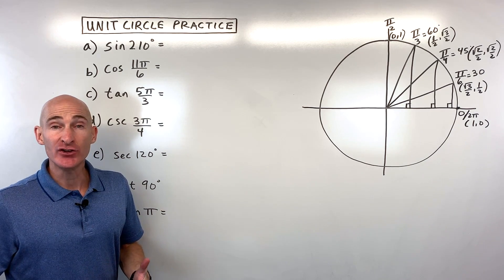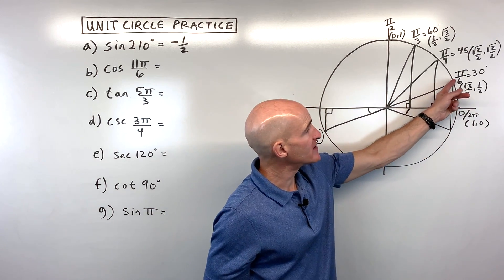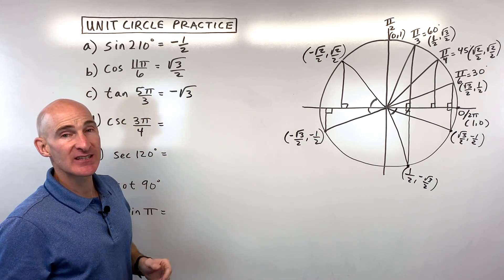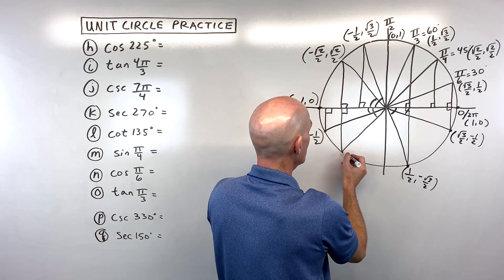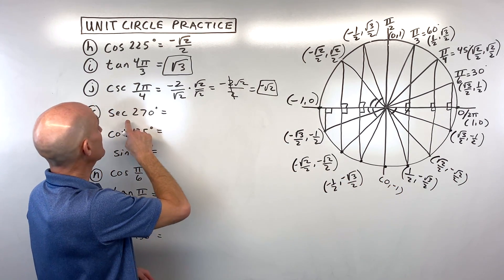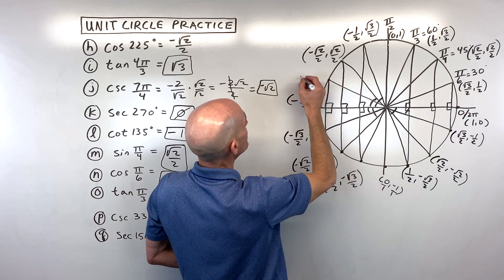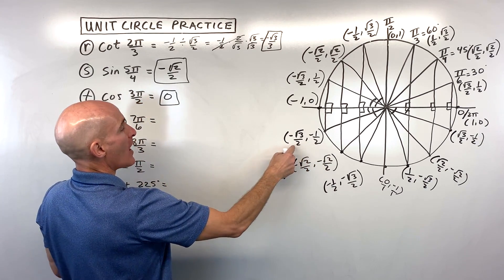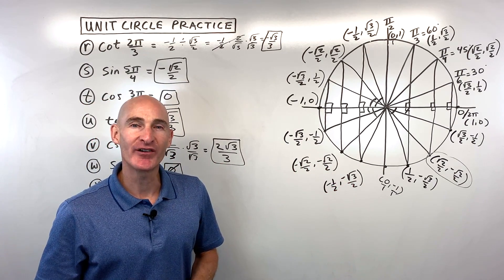Unit Circle Practice A to Z (Degrees & Radians)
Ready to master the unit circle? This video is your ultimate practice session, walking you through 26 examples (A-Z) to find trigonometric values in both radians and degrees. We'll cover all six trig functions: sine, cosine, tangent, cosecant, secant, and cotangent!

The unit circle is a cornerstone of trigonometry, allowing you to quickly determine exact trig values for common angles. In this comprehensive practice, you'll learn how to identify angles, find reference angles, determine coordinates in each quadrant, and apply the definitions of all trig functions. Pause the video and try these problems on your own – if you can get them all right, you've truly mastered the unit circle!

In this video, you'll learn:

How to locate angles on the unit circle in both degrees and radians.
The importance of reference angles in determining trig values.
How to find the (x, y) coordinates for key points on the unit circle.
The definitions of sine (y), cosine (x), and tangent (y/x) on the unit circle.
The definitions of cosecant (1/y), secant (1/x), and cotangent (x/y) on the unit circle.
How to rationalize denominators when finding reciprocal trig values.
Step-by-step solutions for 26 diverse unit circle problems.
Timestamps:

0:00 Introduction to Unit Circle Practice (26 Examples)
0:40 Review: Locating Angles, Reference Angles & Coordinates on the Unit Circle
1:40 Letter A: Sine of 210°
3:00 Letter B: Cosine of 11π/6
4:30 Letter C: Tangent of 5π/3
6:20 Letter D: Cosecant of 3π/4
8:00 Letter E: Secant of 120°
9:00 Letter F: Cotangent of 90°
9:30 Letter G: Sine of π
10:30 Letter H: Cosine of 225°
11:30 Letter I: Tangent of 4π/3
13:00 Letter J: Cosecant of 7π/4
14:40 Letter K: Secant of 270°
15:30 Letter L: Cotangent of 135°
16:20 Letter M: Sine of π/4
16:50 Letter N: Cosine of π/6
17:20 Letter O: Tangent of π/3
17:50 Letter P: Cosecant of 330°
18:40 Letter Q: Secant of 150°
20:20 Letter R: Cotangent of 2π/3
21:30 Letter S: Sine of 5π/4
22:00 Letter T: Cosine of 3π/2
22:30 Letter U: Tangent of 7π/6
23:20 Letter V: Cosecant of 8π/3
24:20 Letter W: Secant of π/2
24:50 Letter X: Cotangent of 225°
25:20 Letter Y: Sine of 7π/4
25:50 Letter Z: Cosine of 4π/3
26:20 Conclusion & Next Steps for Unit Circle Mastery